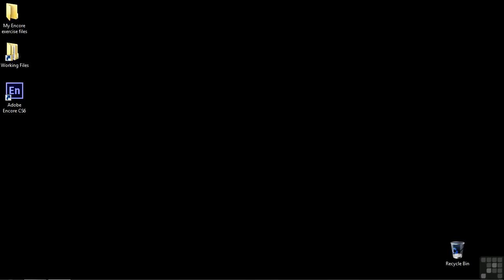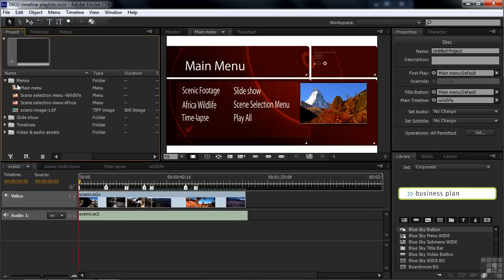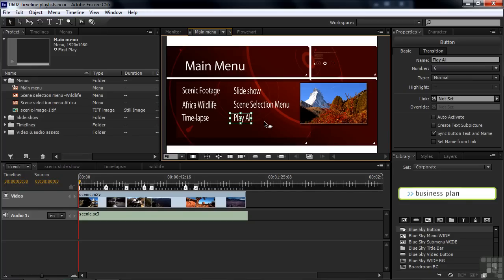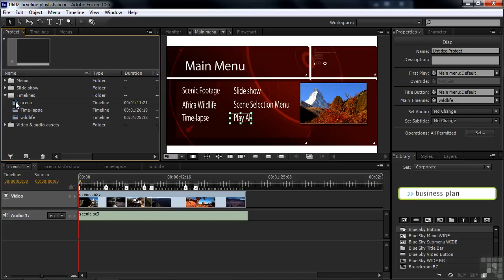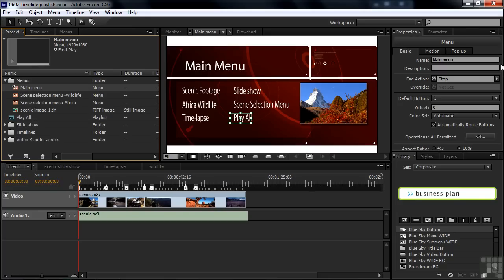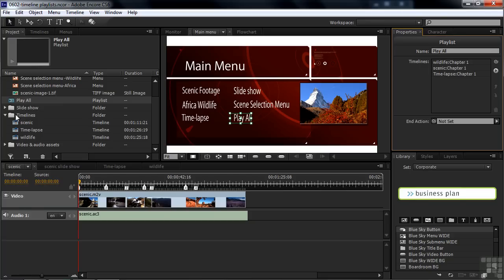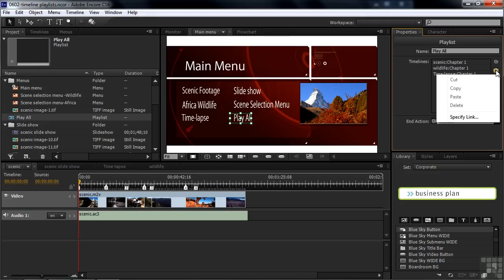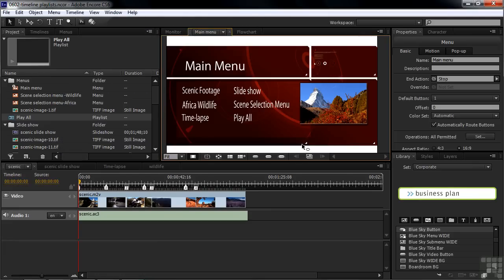Adobe Encore CS6 Tutorial | Building Playlists in Encore | InfiniteSkills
In this Adobe Encore CS6 tutorial, you'll learn how to easily build playlists using the program's tools. More tutorials can be found in the complete 9 hour training course. YouTube